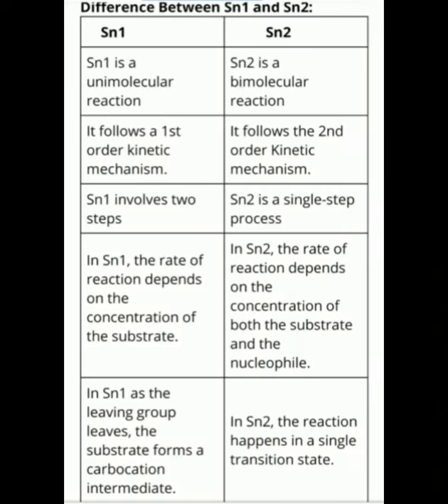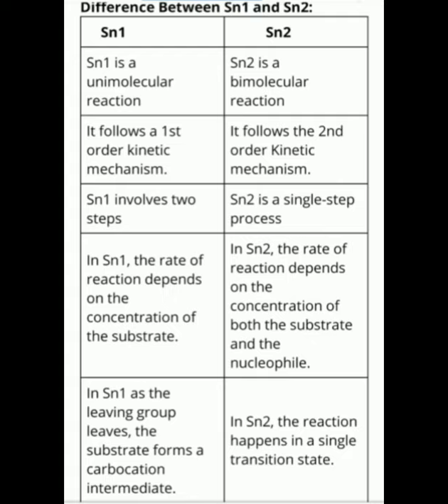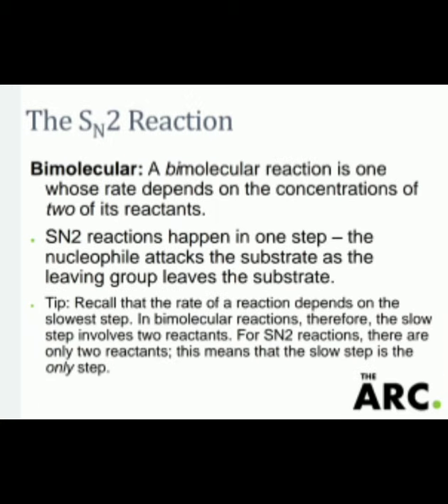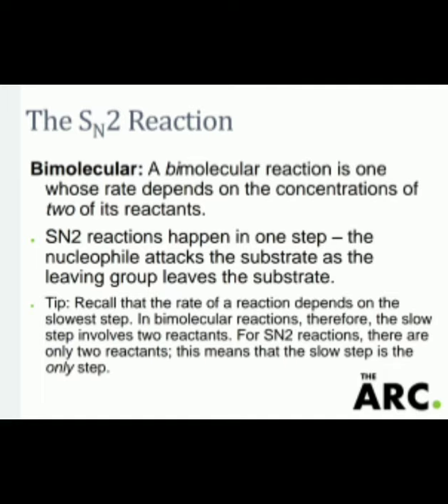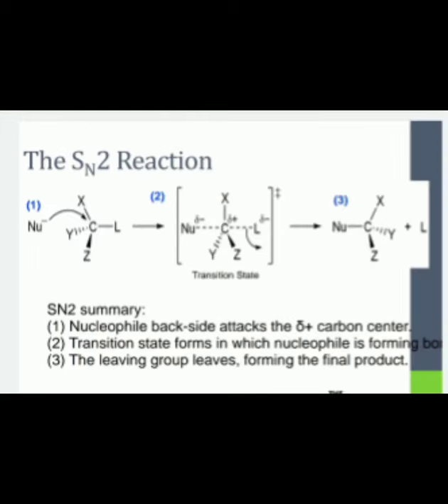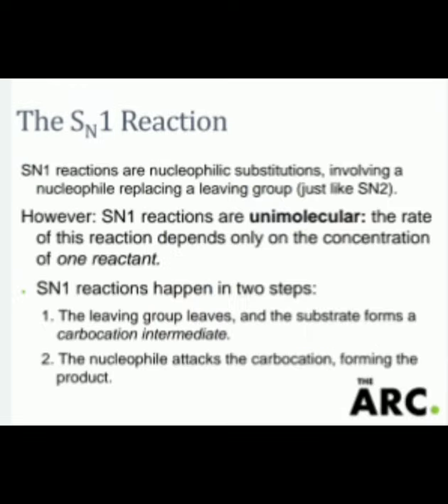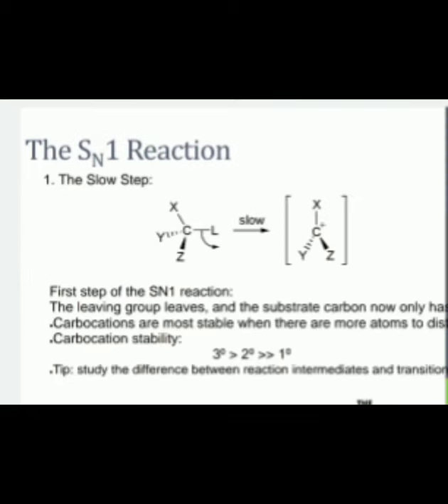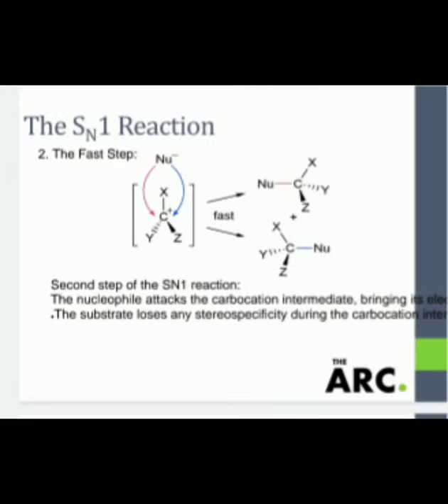SN1 and SN2 reaction